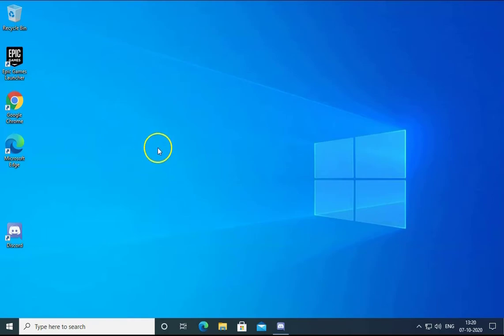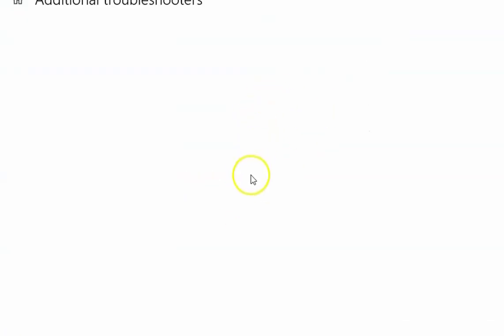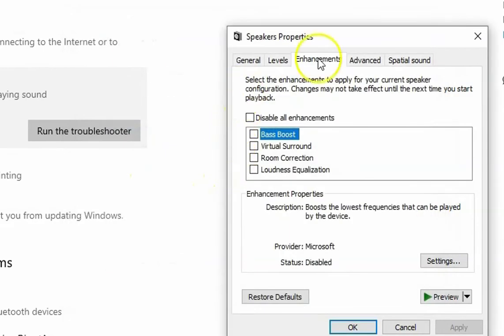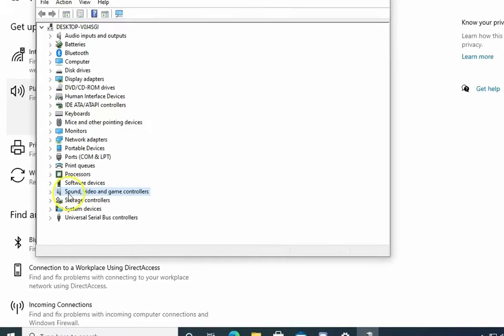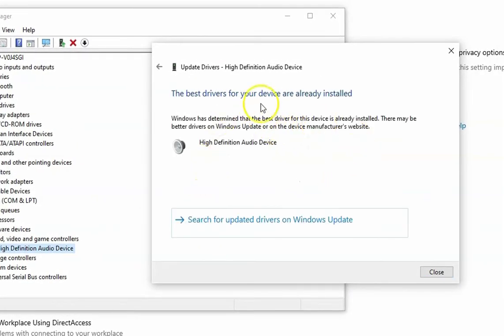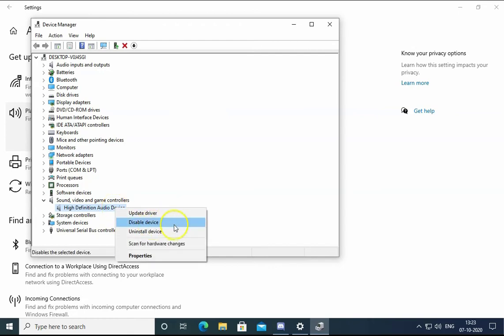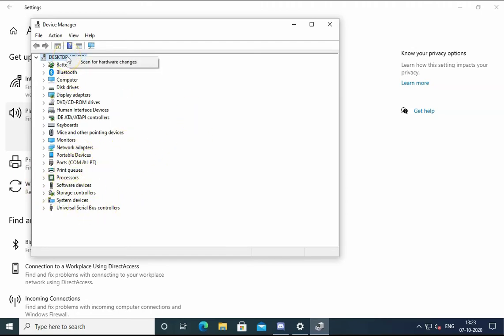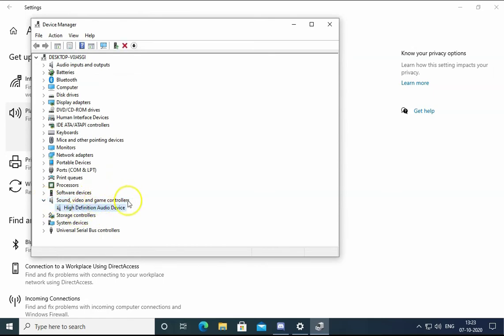How to fix Audio renderer error in Windows 10 Computer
This video is presenting audio renderer error information but also try to cover the following subject:
-how to fix audio renderer error
-audio renderer error fix
-please restart your computer error fix